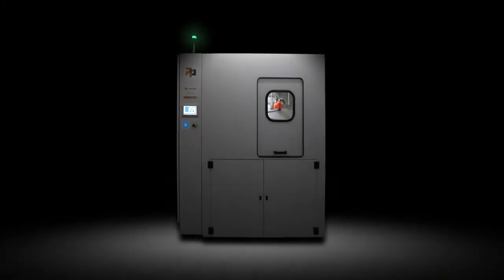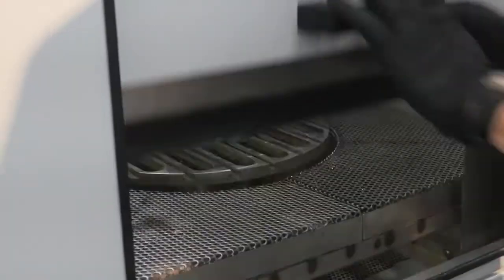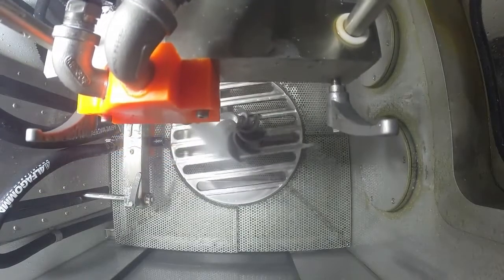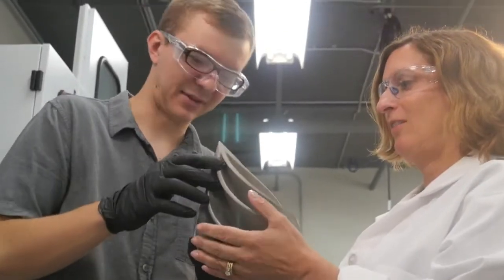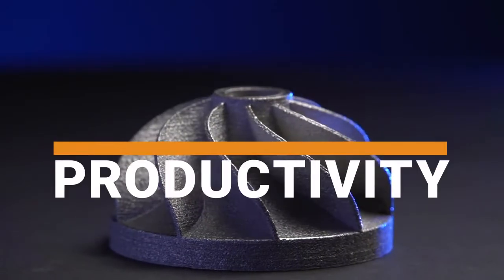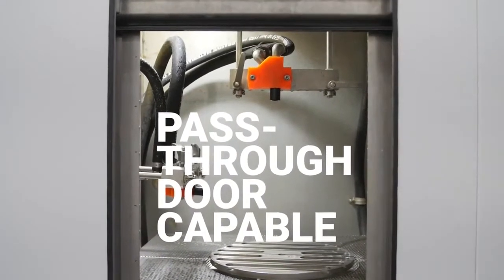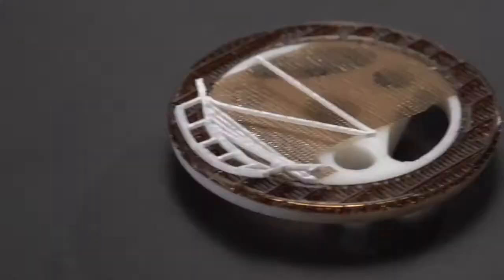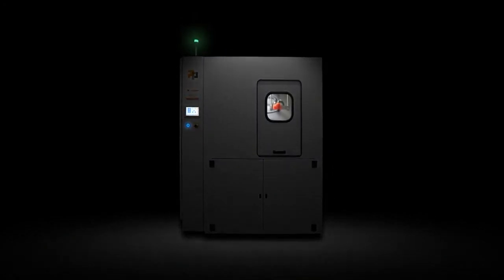How It Works Meet the DECI Duo Automated Dual Process Post Printing Solution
Meet the DECI Duo... Learn about the world's only automated, multi-functional system performing both support removal and surface finishing of 3D printed parts in one comprehensive solution. Ideal for advanced additive manufacturing materials like resins, thermoplastics, and metals.